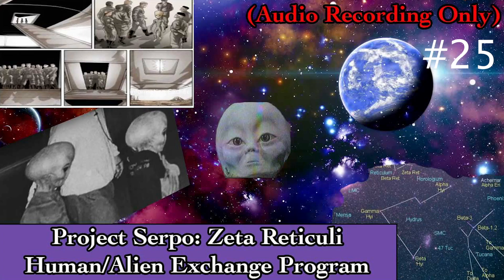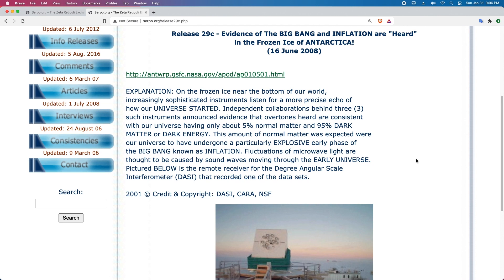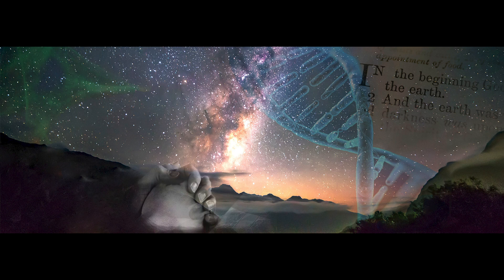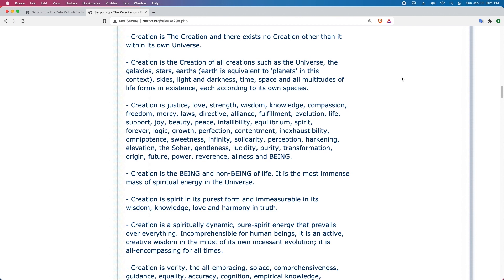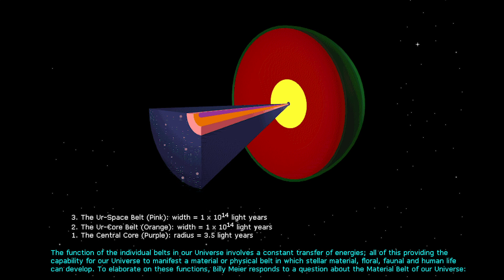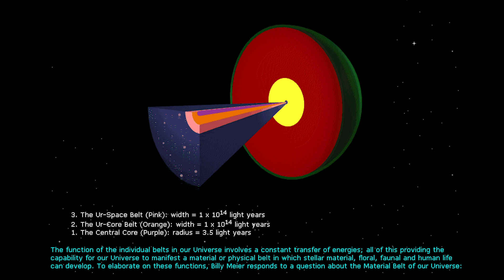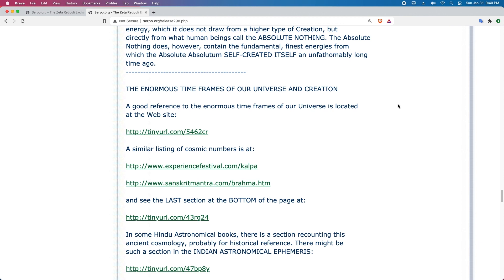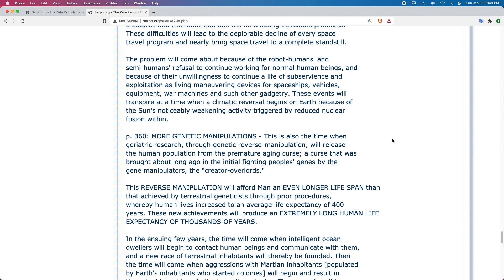Project Serpo: Human Alien Exchange Program – The Universe How It Began How It Ends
UFO Videos and other high strangeness found on the internet. We're not alone on the planet and these are the videos that prove it.

These video files have been re-uploaded after my channel was removed by YT and I don't have the links to the original sources. Many of the videos were made years ago when I first started, so please excuse my inexperience.

A detailed explanation of our universe that was told to our scientist by the Ebens. A schematic of how our universe is constructed and an attempt to explain the absolute enormity of the oviod shaped sphere that contains our entire universe and the several other surrounding layers.

Hi folks,